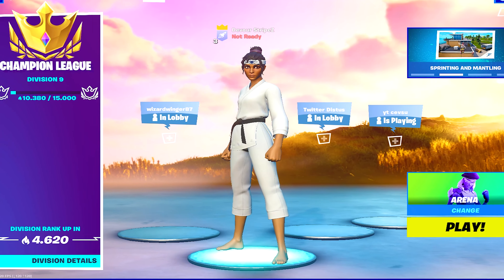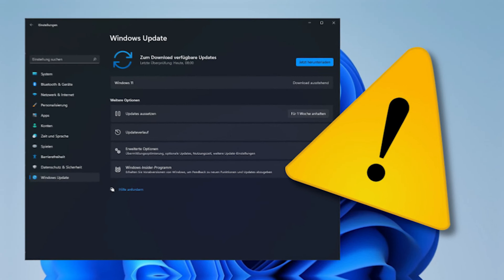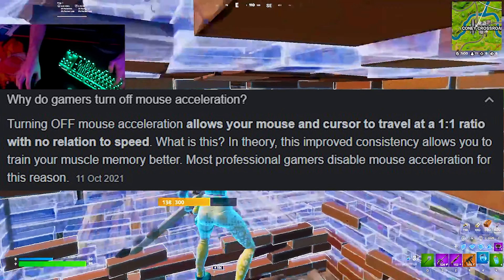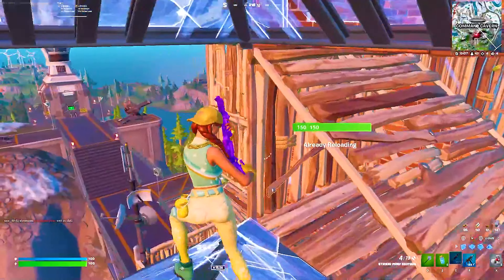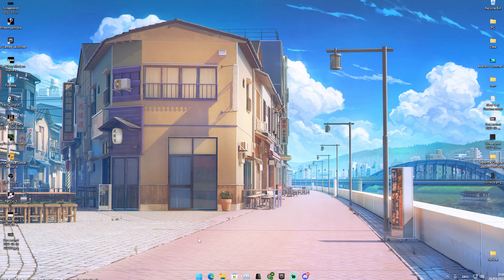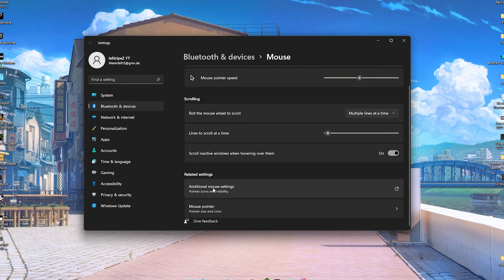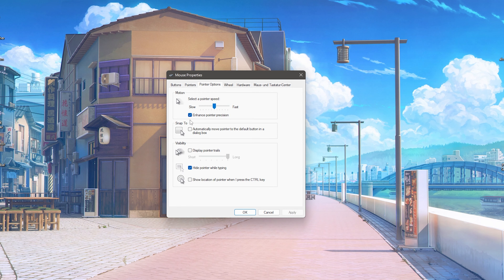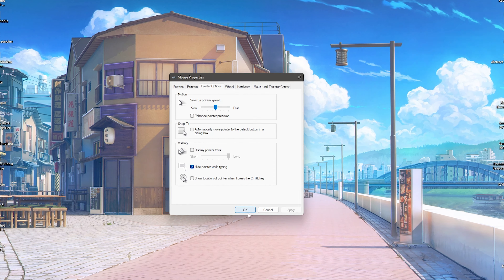Why You NEED To Disable This Setting for Fortnite! (Best Fortnite Settings in Season 2!)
In Todays Video, Im showing you Why You NEED To Disable This Setting for Fortnite and The Best Fortnite Settings in Season 2! Im going to show you How To Turn Off Mouse Acceleration in Fortnite to improve ingame and have the Biggest Competitive Advantage in Fortnite Chapter 3 Season 2. This will help you to Reduce your Input Delay and give you the Smoothest Gaming Experience ingame. Afterwards your Aim will improve and it will fix any sort of Lag or additional Delay while playing Fortnite Arena, Creative or Competitive Tournaments. Therefore Im going to show you why you NEED to disable This Setting to reduce Input Delay in Season 2. Actually disabling Mouse acceleration will give you the Best Competitive Fortnite Settings in Chapter 3 Season 2 and MAX FPS BOOST.

► Title: Why You NEED To Disable This Setting for Fortnite! (Best Fortnite Settings in Season 2!)